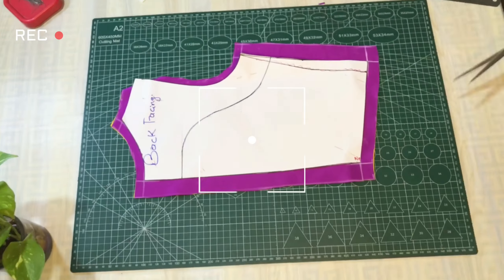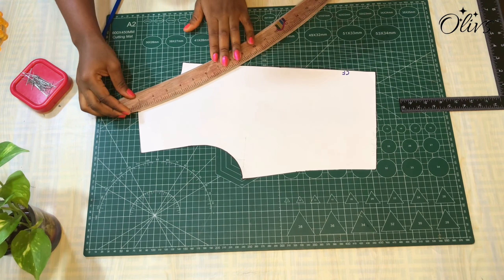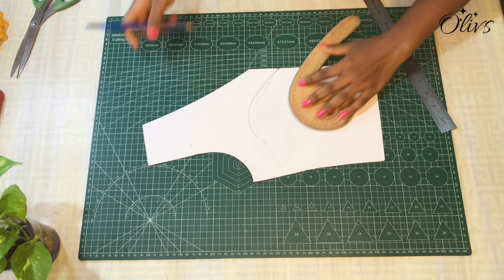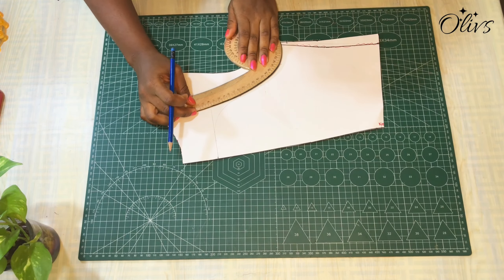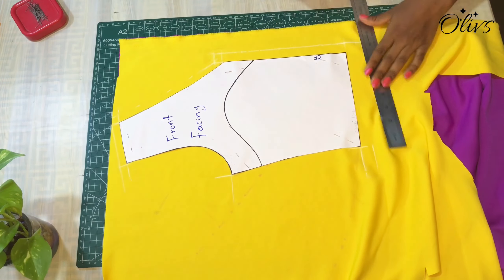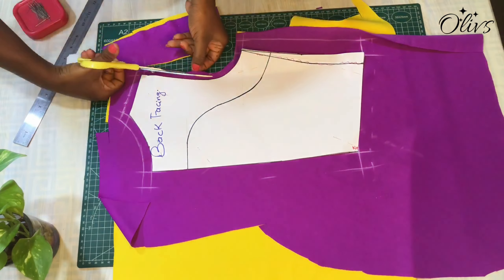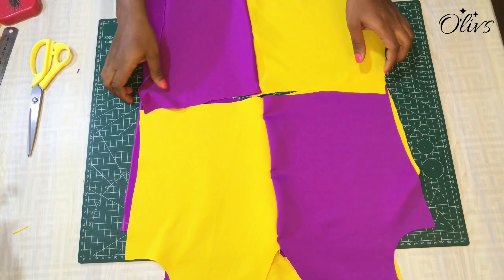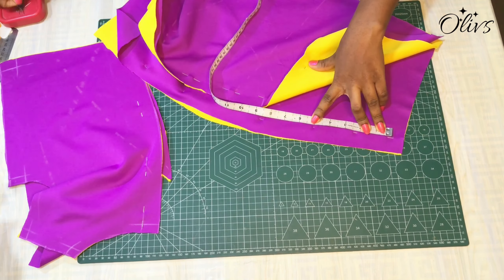How to make a dress with an ALL-IN-ONE facing